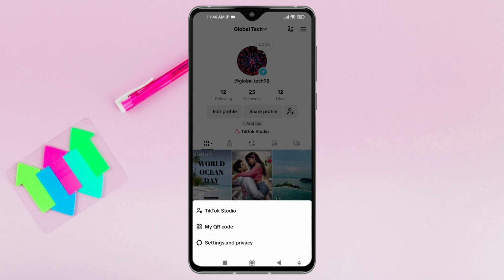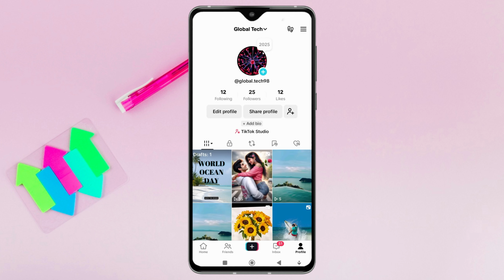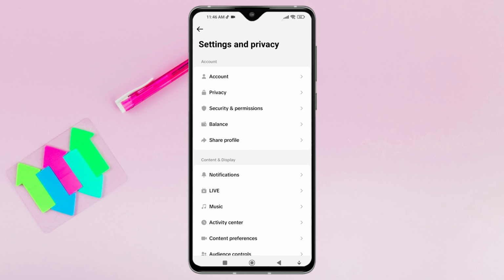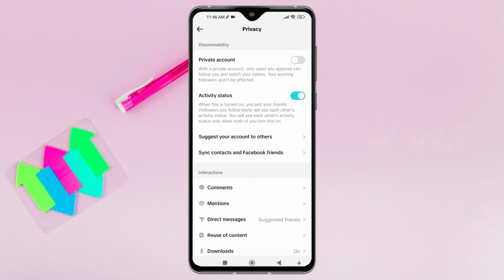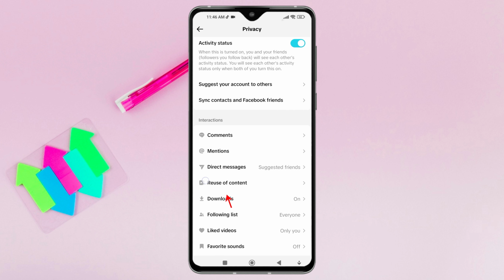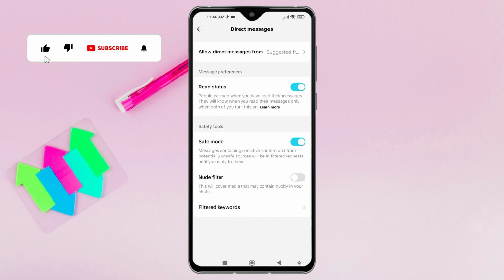How To Turn Off Read Receipts On TikTok | Disable TikTok Message Read Status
Today, I'm going to show you how to turn off read receipts on TikTok in just a few simple steps!

If you are searching to disable read status on TikTok direct messages, you come to the right place.

Read receipts on TikTok allow you to see whether someone has read their direct messages (DMs).

You can disable read receipts if you might not want others to know when or if you’ve read their messages, giving you more control over how and when you respond.

Knowing that the sender can see when you’ve read their message may create pressure to reply immediately, even when you're busy or not ready.

Disabling read receipts can reduce distractions and allow you to focus without feeling monitored.

By disabling read receipts, TikTok becomes less about immediacy and more about communication on your own terms.

All right, let’s get started!

🔶STEPS🔶
To turn off read receipts on TikTok,
1. Open the TikTok app on your mobile phone.
2. Tap the Profile icon in the bottom-right corner.
3. Tap the three-line menu in the top-right corner of your profile page.
4. Select Settings and Privacy from the menu.
5. Find and tap on Privacy.
6. Scroll down and select Direct Messages or Messages.
7. Turn off the toggle switch next to Read Status.

Once you turn off Read Status, others won’t see when you’ve read their messages.

This Video Includes:
⟡turn off read receipts on tiktok app
⟡turn off tiktok message read receipts
⟡disable tiktok message read receipts
⟡turn off read status on tiktok direct message